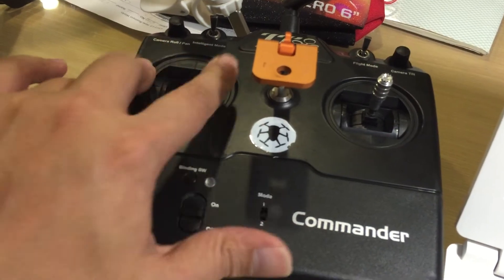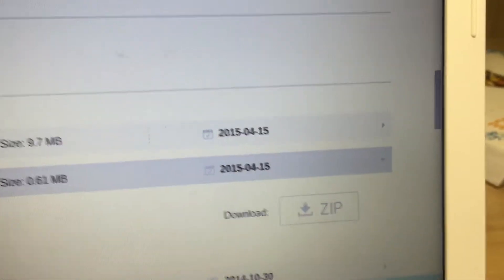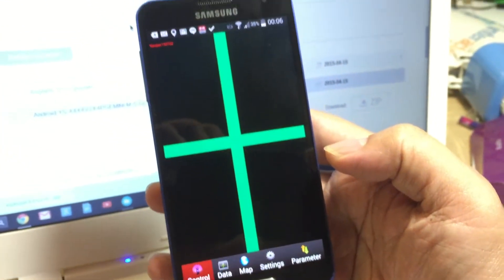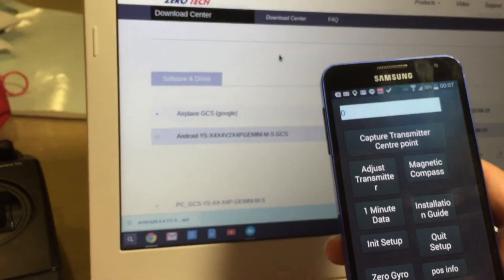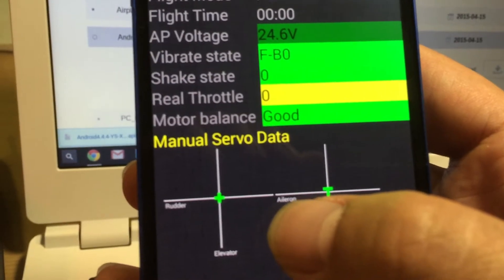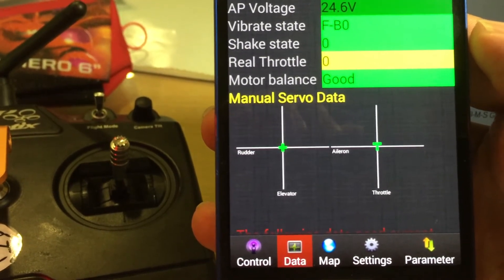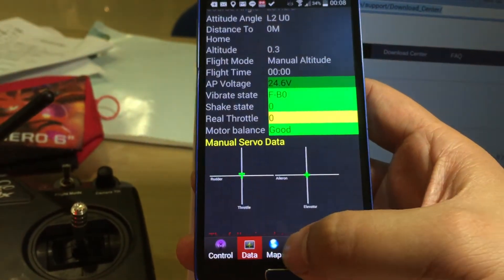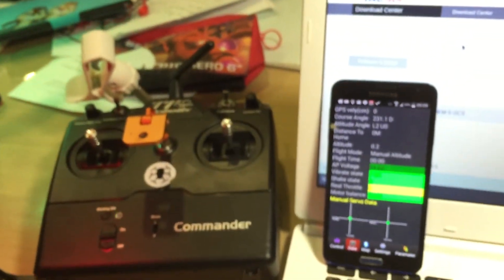Thunder Tiger TTRobotix Ghost+ Android app from Zerouav with more functions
Use at your own risk!!! Since this is not an official APP from TTRobotix.  But it solves the Transmitter Center Point problem.

IF you are having trouble flying GHOST+ indoor and performing a static hovering in a fixed position.  The Quadcopter Ghost+ tilting left, right, forward, or backward.  You need to RESEST the Transmitter Center Point.  After you have completed the simple setup you will be able to notice the different during indoor static hovering.

Basically, Ghost+ flight controller is based on Zerouav's popular YS-V2 series and I found that the android app will work on Ghost+.  This official video from Thunder Tiger reveals the cooperation . Hopefully, in the near future team TTRobotix Ghost's app development team will add this function to its APP.

Not all the features on the App are tested on the Ghost+,  I found that "Capture Transmitter Centre Point" does corrected the static hovering issue.